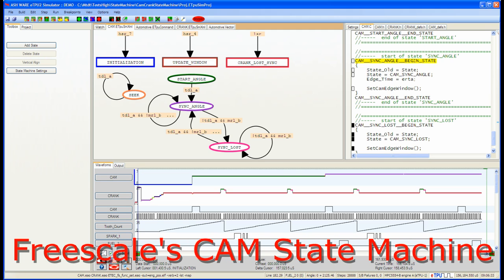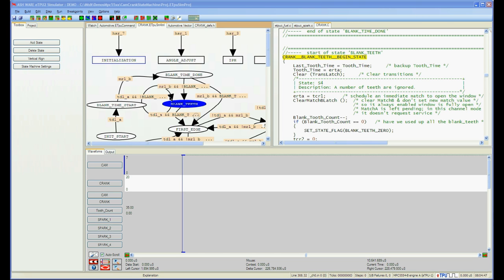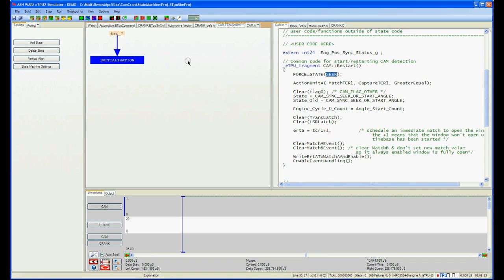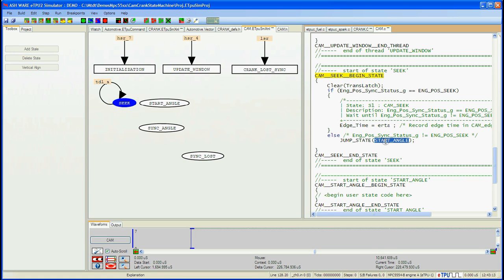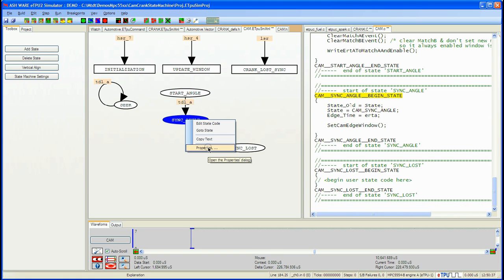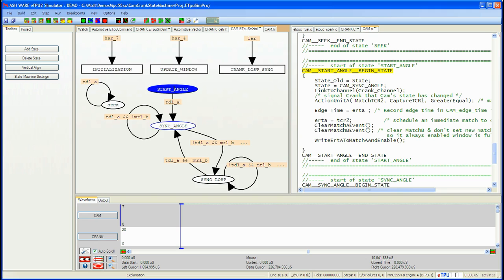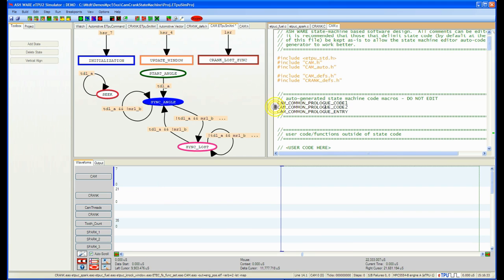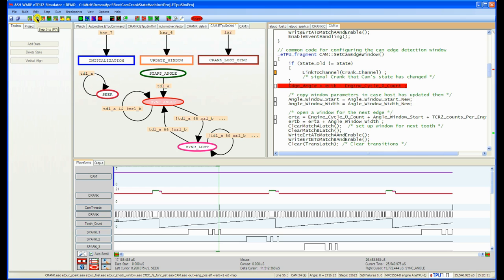Graphical eTPU State Machine Development Tool by ASH WARE, Inc.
Graphical eTPU State Machine Development Tool by ASH WARE, Inc.  Changes the way eTPU code is developed for the Freescale eTPU.  ASH WARE ... embedded development tools since 1994.